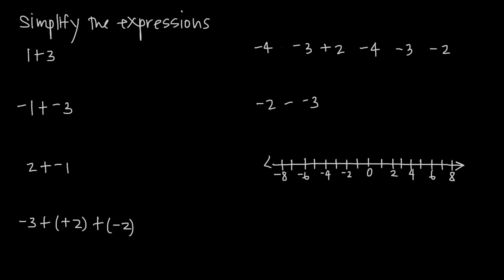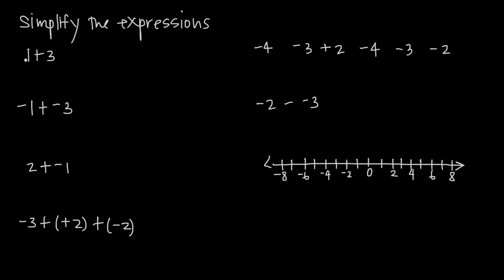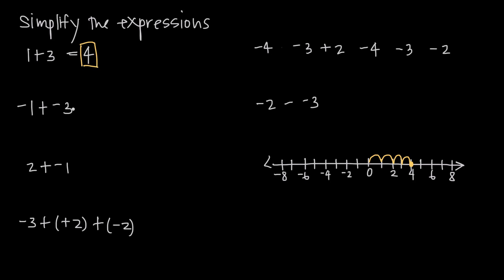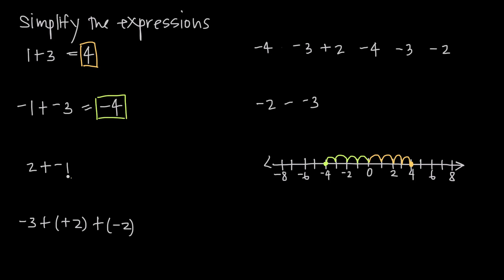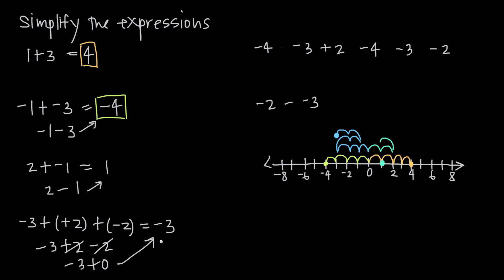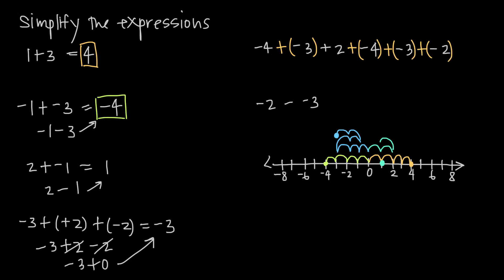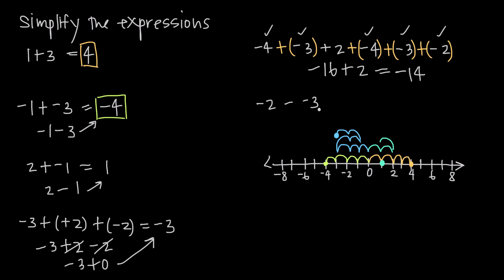signed numbers, addition and subtraction (KristaKingMath)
In this video we'll learn how to add and subtract signed numbers, or negative numbers. If both numbers have the same sign, then the result will have the same sign as the original numbers. In other words, if we add two positive numbers, the result will be positive. If we add two negative numbers, the result will be negative. If the signs of the numbers are different, then we can subtract the smaller number from the larger number, and the sign of the result is the sign of whichever was the larger of the original numbers.